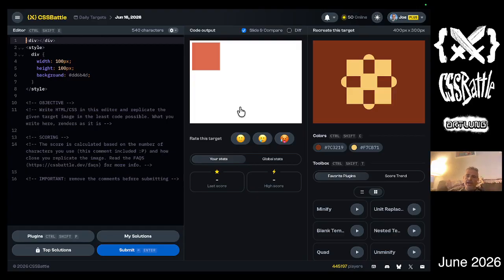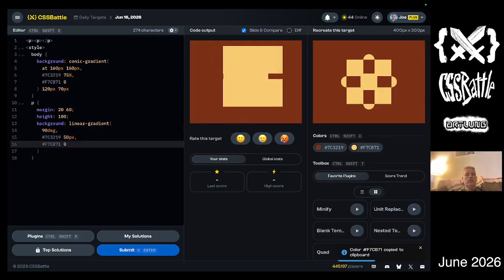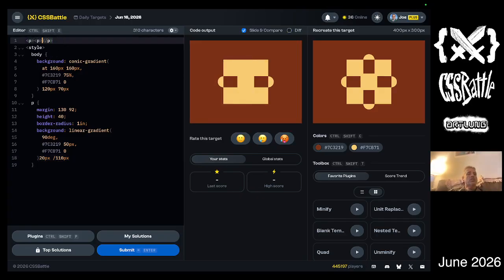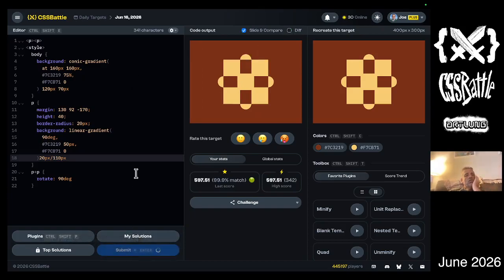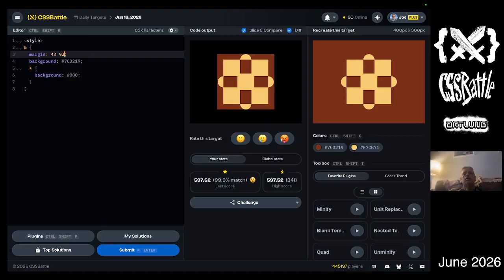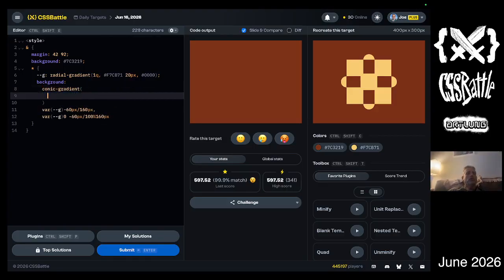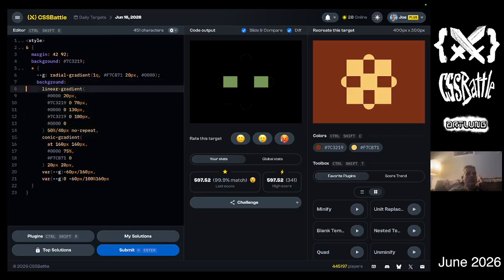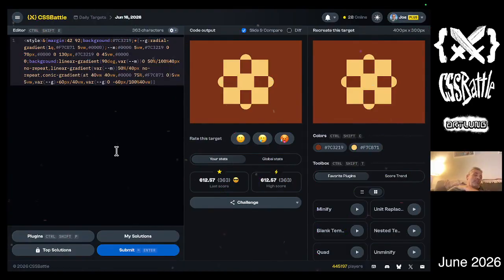CSSBattle for JUNE 16 (2026)